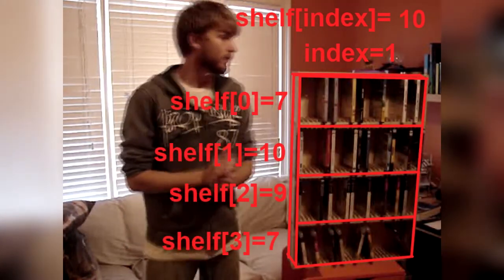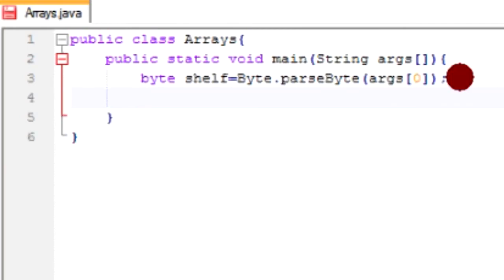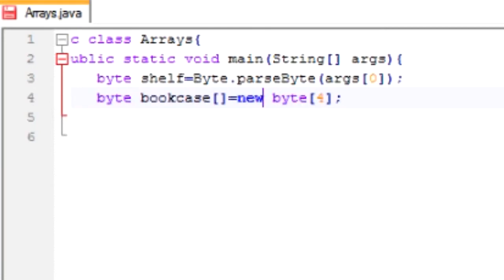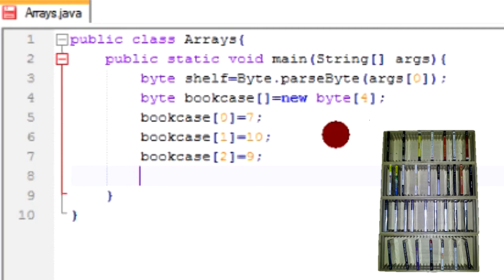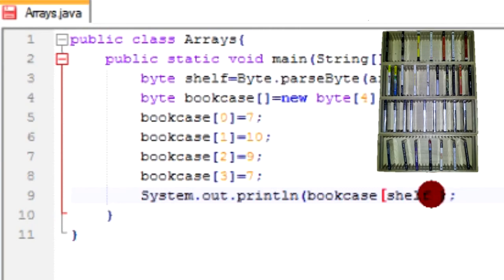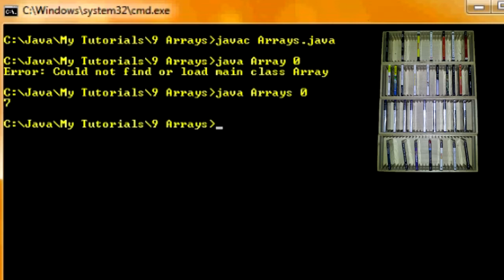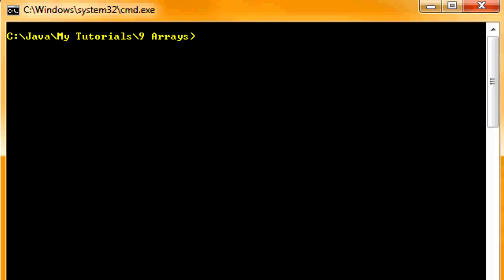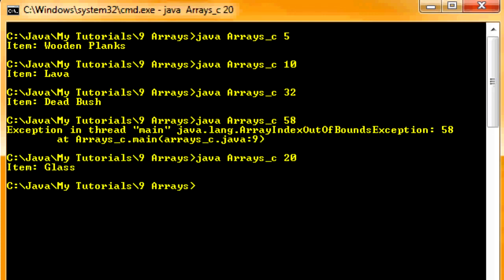Basic Java #9 - "Arrays"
---PLEASE READ---
In the Abstract Concepts I explained the concept of arrays in terms of the variable index and the arrays shelf. In The Tutorial part I changed up the names a little because looking back I thought it made more sense that way but now I realize that it would have been better to stick with the way I did it in the Abstract Concepts. So in the tutorial think. "shelf[]" becomes "bookcase[]" & "index" becomes 'shelf". I apologize for the confusion

In this tutorial I'll be covering arrays. Have fun :D